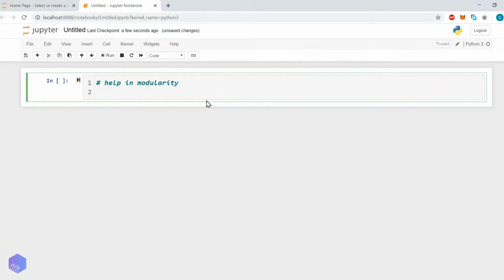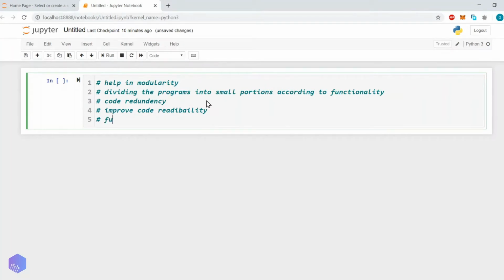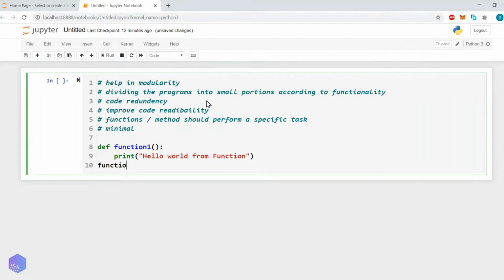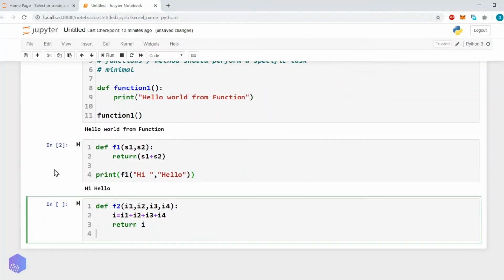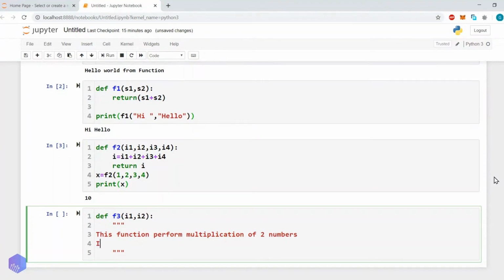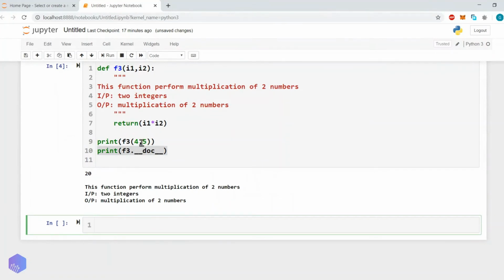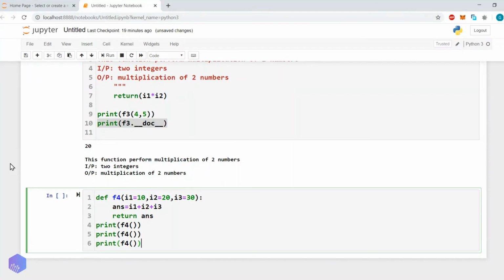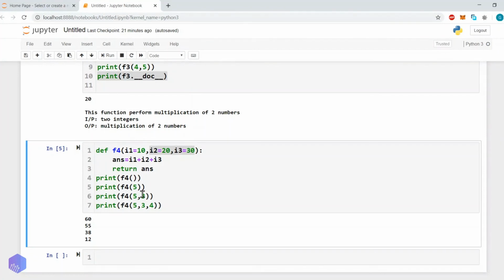Tutorial - 22 | Python | User Defined Function | Part 1 | Python Crash Course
In this tutorial we will discuss how user defined function can be implemented. We will also discuss how to pass parameters to function, how to pass variable length arguments to function that will be also discussed.